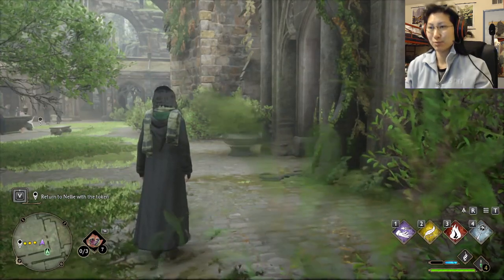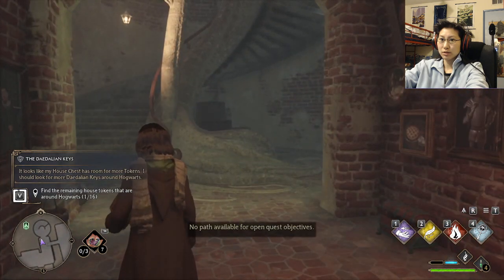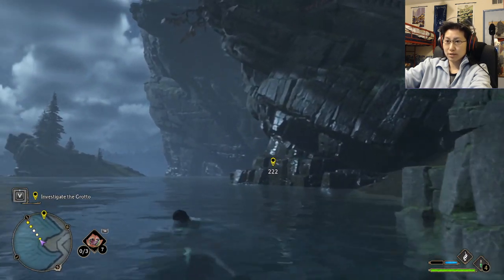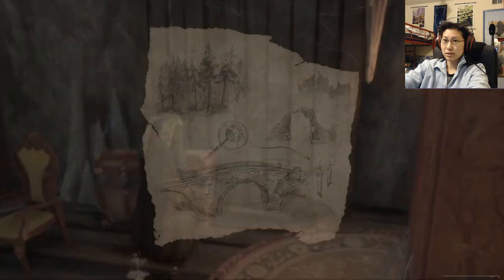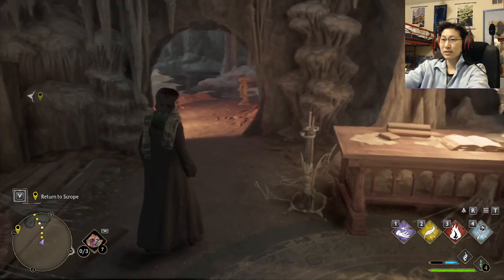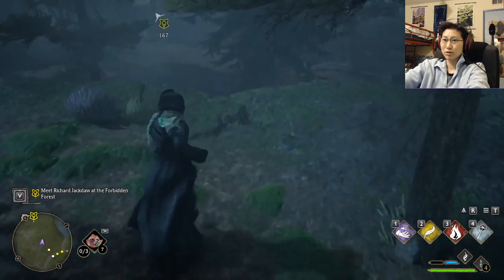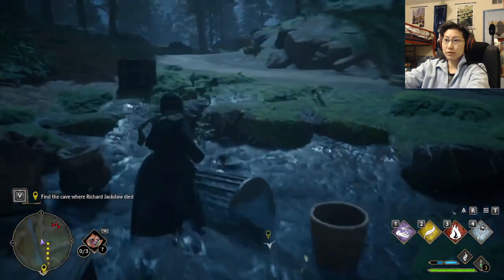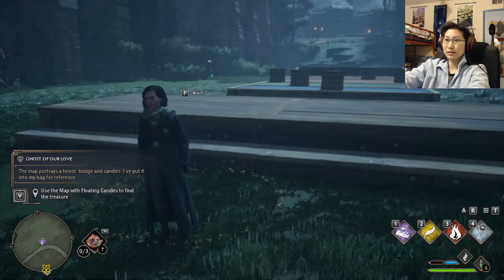Hogwarts Legacy | Part 10 | Losing My Head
The game throws me quite the curveball.

Want to see more videos? Feel free to toss a coin my way to one of my donation channels: